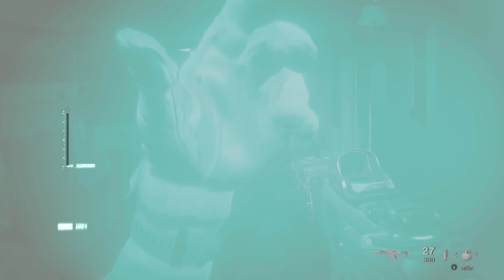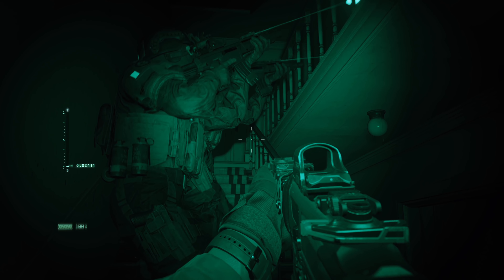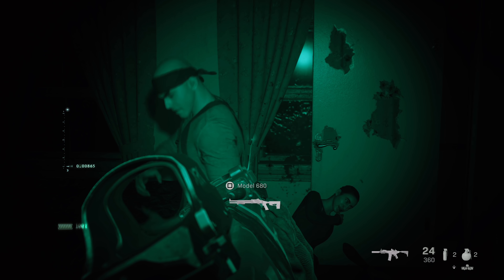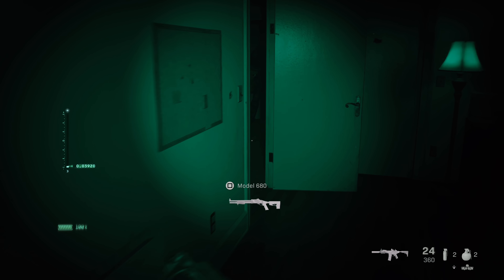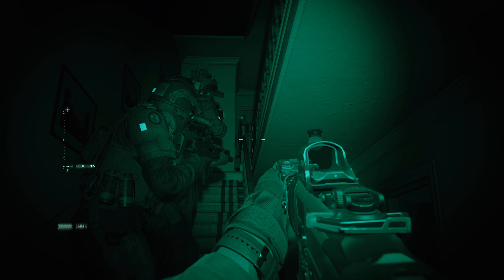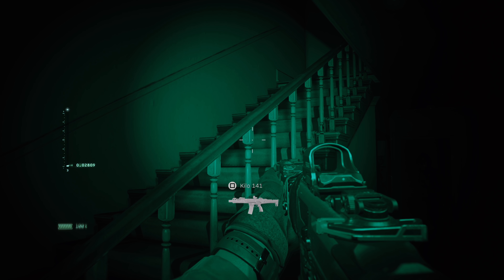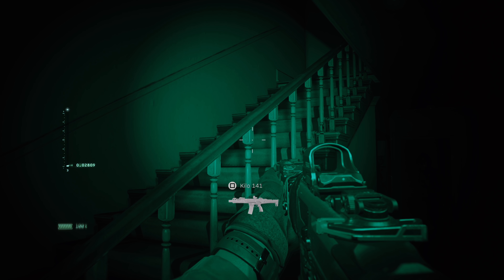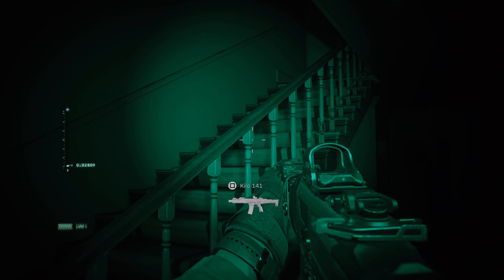Call of Duty Modern Warfare (2019) Golden Path - Clear House w/o Getting Hit & 1 bullet per threat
Call of Duty Modern Warfare Golden Path trophy and achievement guide. Complete 'Clean House' without being hit using one bullet per threat

★  This Game includes the following trophies  ★

Press [BOOM] to Defuse
Blow up 3 tripwires with explosives.

Ashes to Ashes
Burn 4 enemies with a single molotov.

Hang Time
Kill 3 Enemies while you are on a ladder.

Long Way Down
Crash a helicopter by shooting the pilot.

Wild Fire
Take down a flying Helicopter with a molotov.

Good Effect on Target
Kill an enemy with a direct hit from a smoke grenade.

Out of the Fire
Complete every single player mission on Veteran or Realism difficulty.

Tea Time
Complete the single player Campaign on any difficulty.

Nothing but Net
Neutralize the 'Fog of War' machine gun with a frag grenade.

Trigger Discipline
Do not injure any civilians in 'Piccadilly'.

Play Dead
Kill all the enemies in the 'Embedded' field of dead bodies.

Companion Block
Only use one cinder block and bring it to the end of 'Embedded'.

Wall Hax
Save Alpha 3-2 from being downed.

Golden Path
Complete 'Clean House' without being hit using one bullet per threat.

Circus Tour
Kill at least one enemy while inside The Reading Place, Aural Chic and both Subway undergrounds.

Love from Above
Destroy 4 trucks with 4 drone strikes before they reach the end of their path in 'The Embassy'.

Pit Stop
Stop three APCs with Hadir's sniper rifle.

Driver's Ed
Shoot the driver of the suicide truck.

Two Birds
Kill both soldiers with one shot in 'Hometown'.

Tunnel Rat
Complete 'The Wolf's Den' tunnels using only the 1911.

Dodged a Bullet
Never get hit by the sniper while escaping captivity.

Got Something on Your Face
Spit on Barkov.

Hot Swap
Get at least one kill with eight different weapons when completing 'Old Comrades'.

Lights Out
Shut off the power to 4 buildings in 'Going Dark'.

We Own the Night
Kill all enemies at the Church, Clocktower, and Pool without anyone calling for backup.

Warheads on Foreheads
Reach Barkov's lab entrance using only drone strikes.

Liberation
Complete all Special Operations missions.